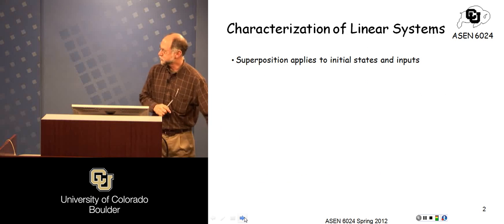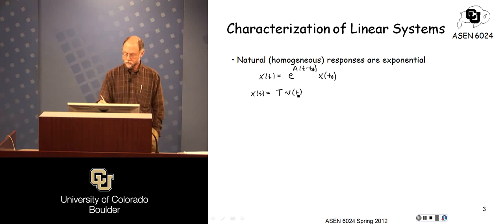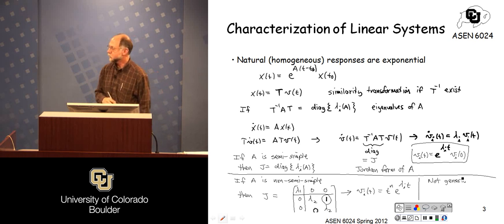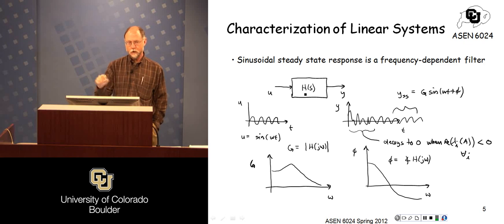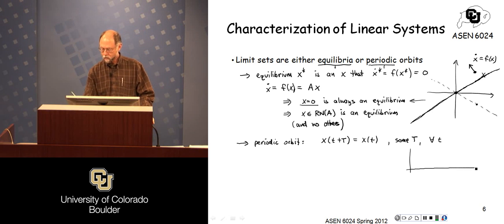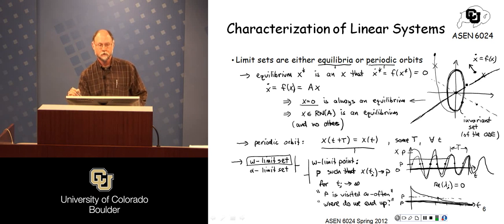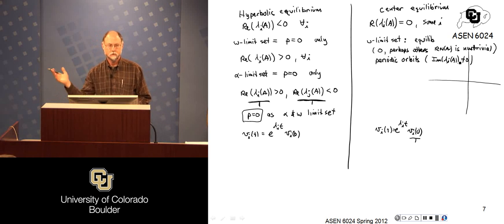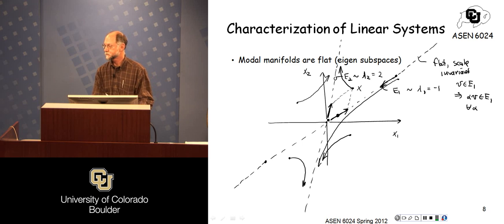ASEN 6024: Nonlinear Control Systems - Sample Lecture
Sample lecture at the University of Colorado Boulder. This lecture is for an Aerospace graduate level course taught by Dale Lawrence.